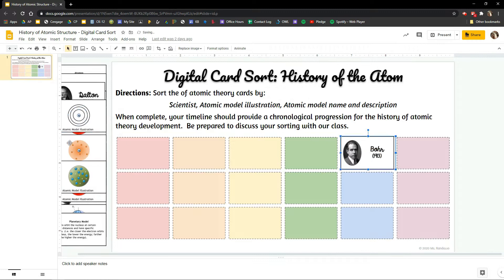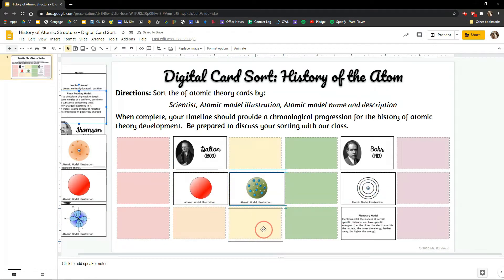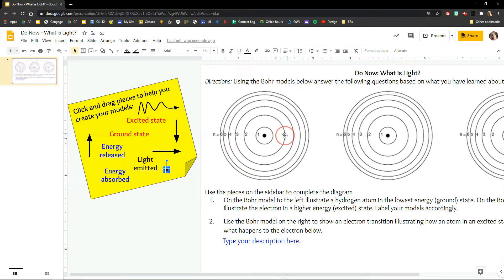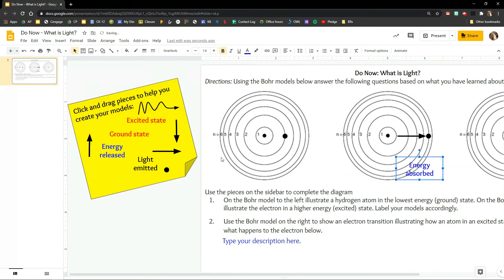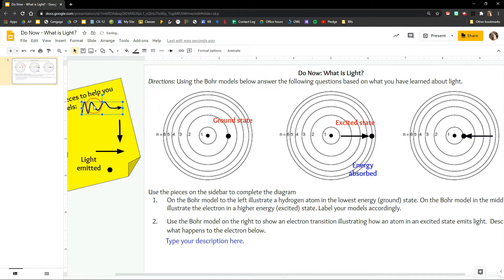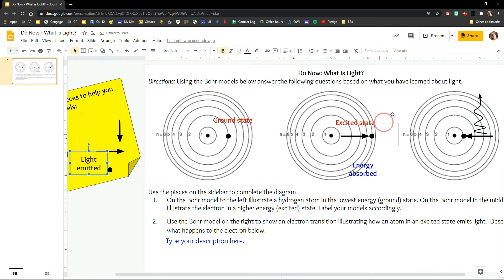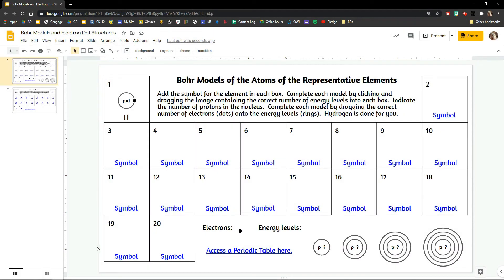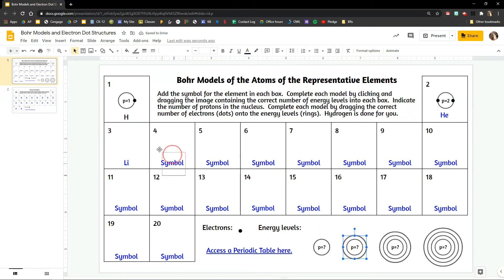Creating Lessons with Google Slides | Teacher Transformation - Episode 8 | MsRazz ChemClass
I'm excited to be back this week sharing how I've been using Google Slides to create engaging lessons for my chemistry students.  Google Slides is a wonderful tool for creating presentations, but I certainly didn't think would be using it as much as I am for my daily lessons.  In this video, I'll share how to create the portions of your activities that you do not want your students to edit, as well as share many artifacts that I have created and implemented from my own classroom this year.

Razz Fan Mail:
Karen Randazzo